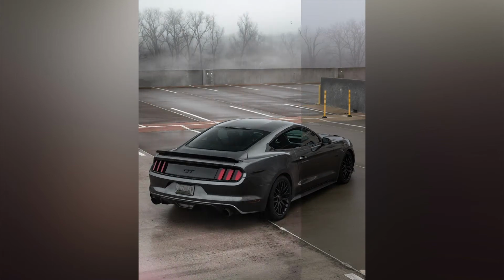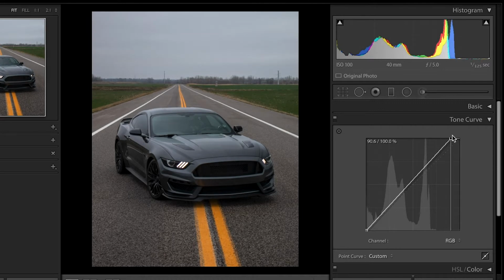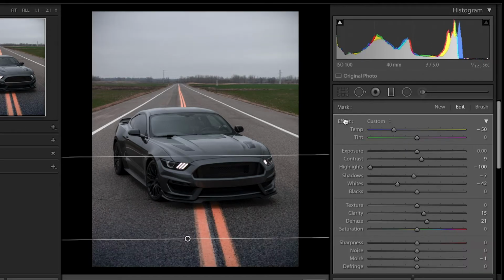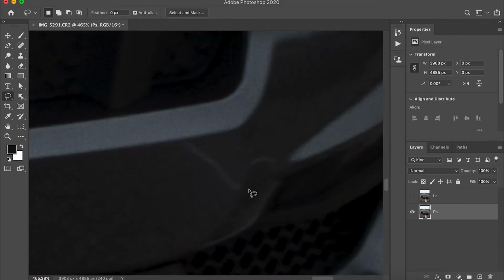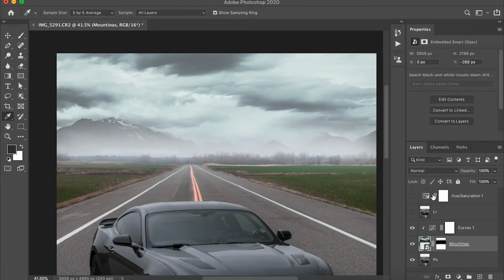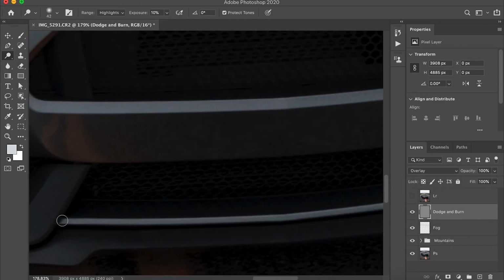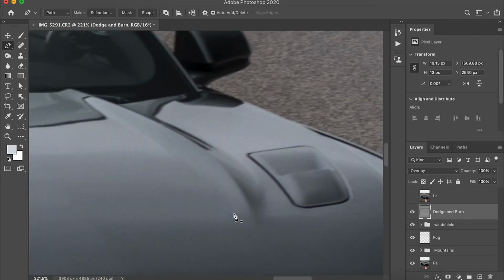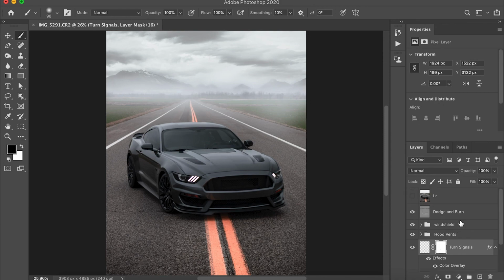How I Edit my Photos | Episode 1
Today I show you how I enjoy editing my photos from Lightroom all the way to Photoshop!